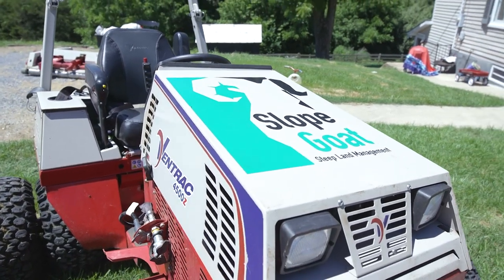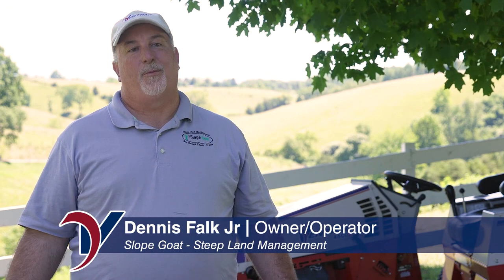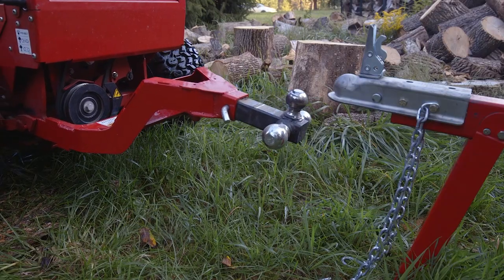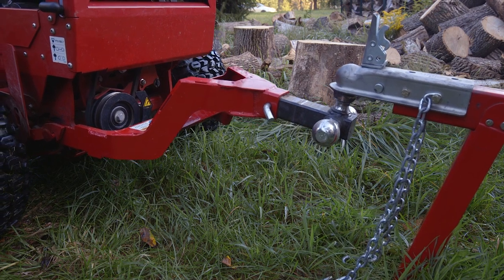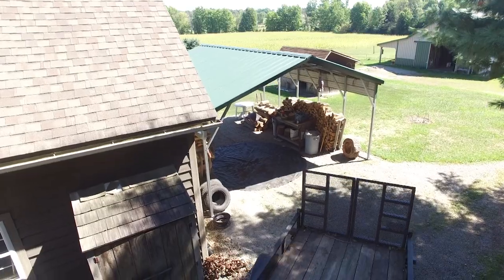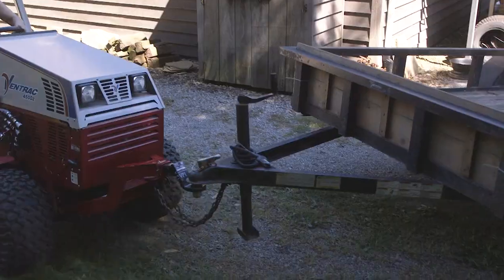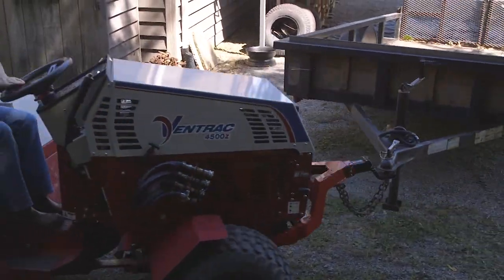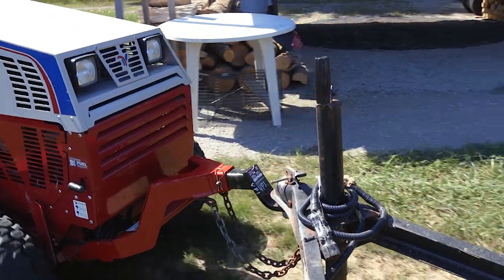How to Connect & Maneuver a Trailer the Easy Way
The Ventrac Trailer Mover is an excellent tool for moving a trailer into tight spaces where you cannot fit your truck. Having the trailer in front of you makes it easier to maneuver because everything is in your line of sight rather than behind you. It's the simplest way to move a trailer, or any other equipment with a trailer coupler, around your property.

Video Transcript:
I bought the trailer mover attachment and it's been probably my favorite attachment to this point because my driveway to back up my driveway it's 11 degrees straight back. So the trailer mover gets me up the driveway into my spot in a pretty good time. It doesn't take too long and I like that a lot.